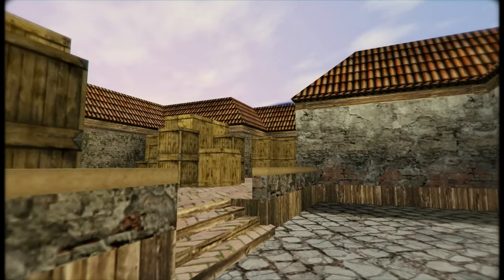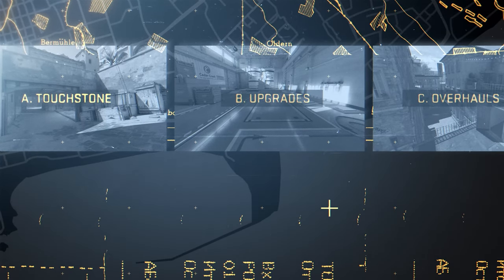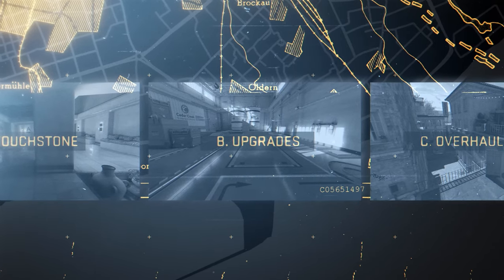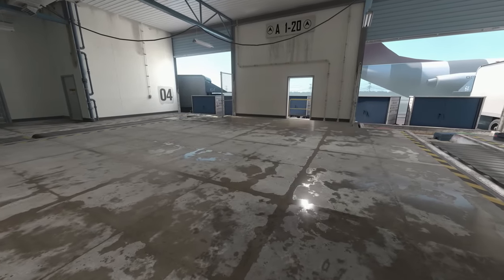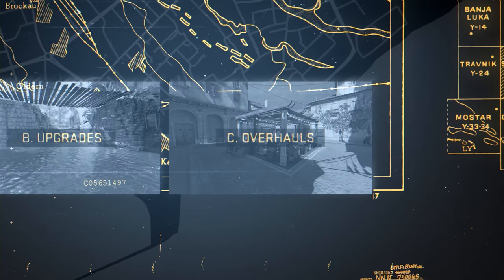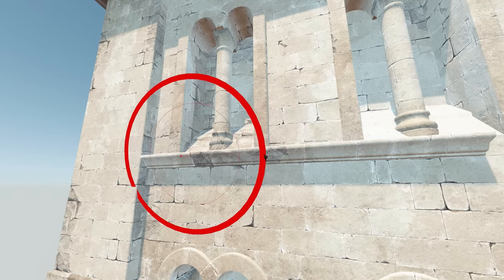Counter-Strike 2: Leveling Up The World - Official Trailer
Cleaner, brighter, better. Maps in Counter-Strike 2 are receiving upgrades and overhauls which leverage all of the new Source 2 tools and rendering features.